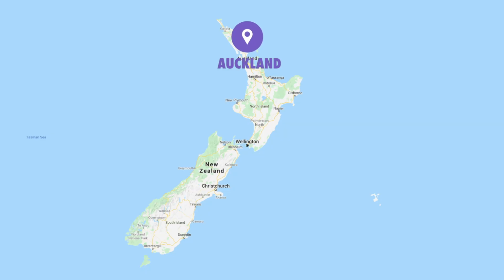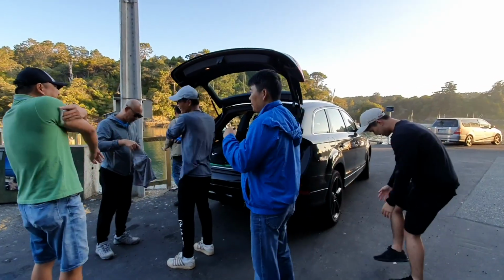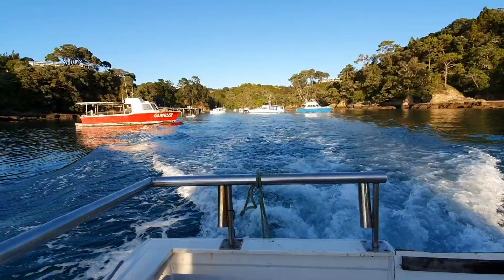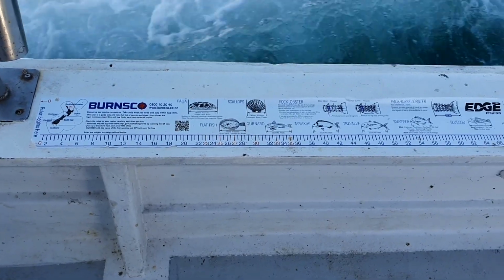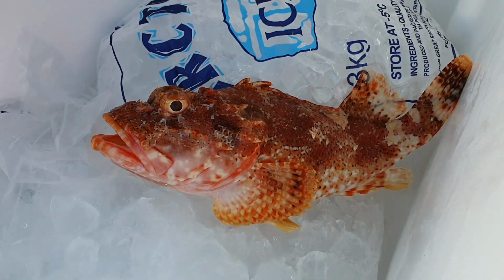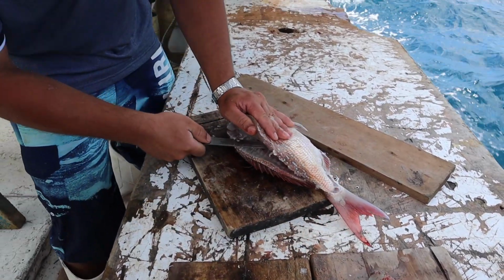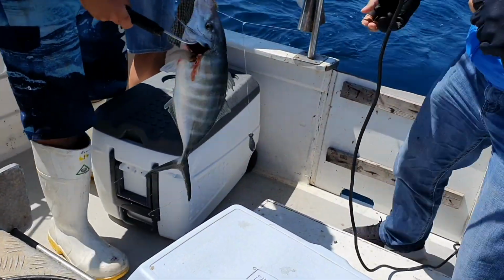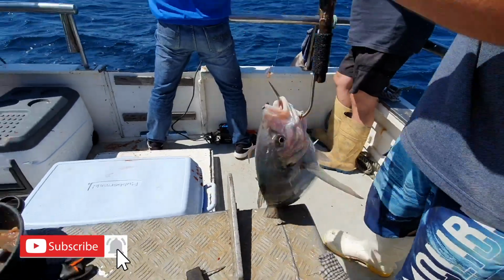DEEP SEA FISHING EXPERIENCE | Auckland New Zealand | Snapper Blue Cod Trevally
My first ever deep sea fishing adventure! We headed out into the ocean from Leigh, Auckland, New Zealand, and boy did we catch a lot of fish!
This was literally one of the coolest trips of my life and there was action was within minutes of putting the lines out.
We even saw a dolphin, or a whale on the way. To top it off, we also had fresh sashimi on the boat. Watch my experience in the full video!